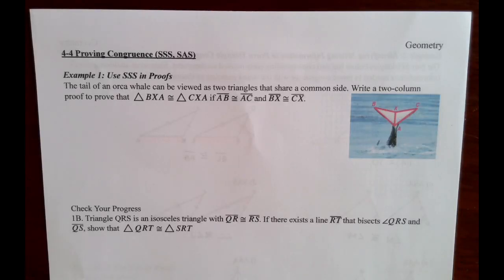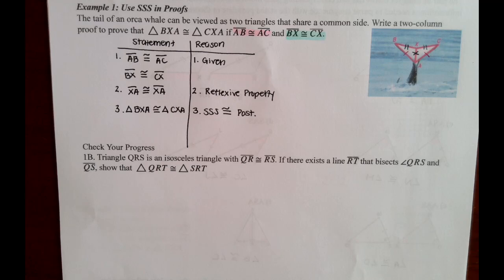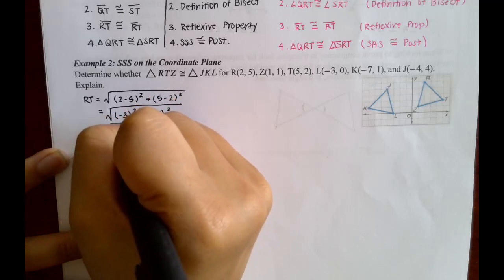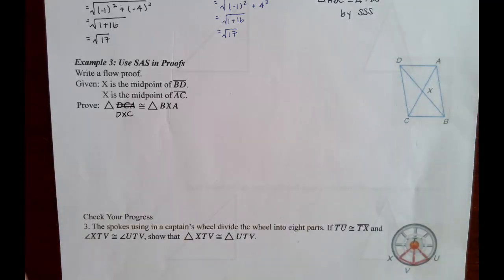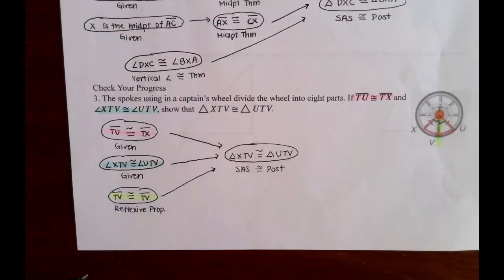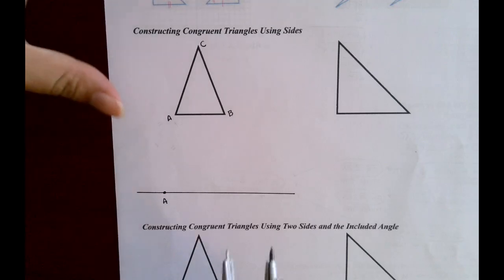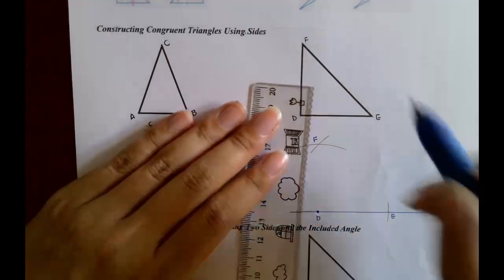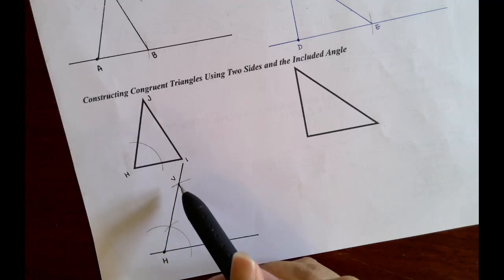Geo 4-4 Proving Congruence SSS, SAS